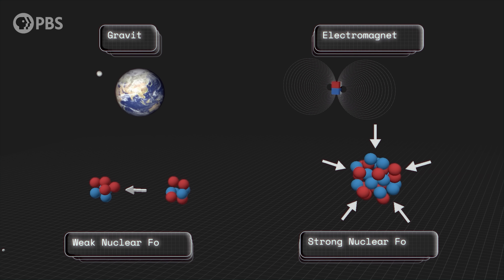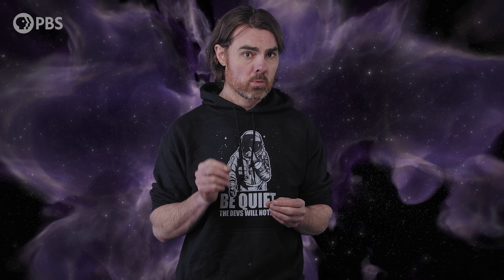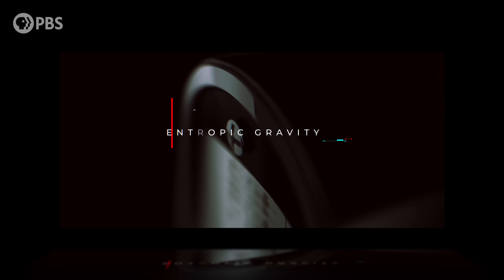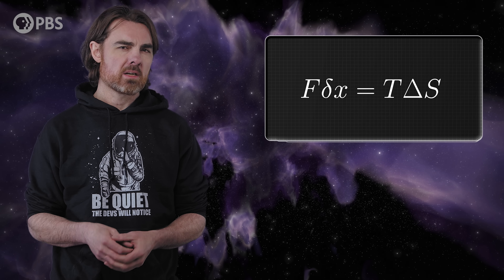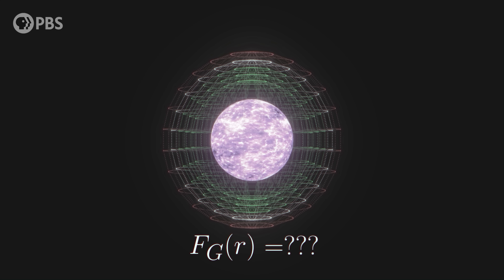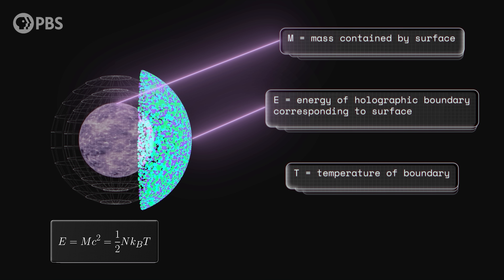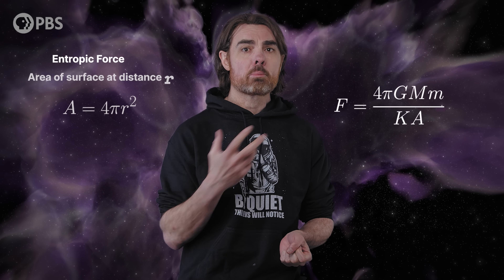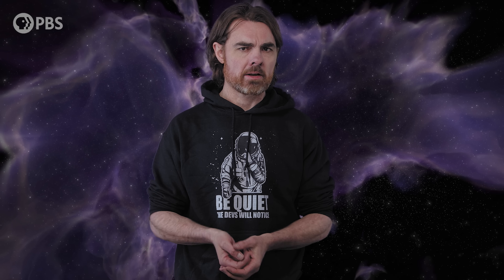What If Gravity is NOT A Fundamental Force? | Entropic Gravity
There are four fundamental forces - the strong and weak nuclear forces, electromagnetism, and gravity. Except maybe gravity is no more fundamental than the force of a stretched elastic band. Maybe gravity is just an entropic byproduct—an emergent effect of the universe’s tendency to disorder. If you allow entropy to keep you in your seat for a bit, I’ll tell you all about it.

Associate Producer: Bahar Gholipour
Executive Producers: Eric Brown & Andrew Kornhaber
Executive in Charge for PBS: Maribel Lopez

Space Time Was Made Possible In Part By:

John Sronce
Bryce Fort
Peter Barrett
David Neumann
Alexander Tamas
Morgan Hough
Juan Benet
Vinnie Falco
Mark Rosenthal

Glenn Sugden
Alex Kern
Ethan Cohen
Stephen Wilcox
Mark Heising

Michael Tidwell
Chris Webb
David Giltinan
Ivari Tölp
Kenneth See
Gregory Forfa
Bradley Voorhees
Scott Gorlick
Paul Stehr-Green
Ben Delo
Scott Gray
Антон Кочков
Robert Ilardi
John R. Slavik
Donal Botkin
Edmund Fokschaner
chuck zegar
Jordan Young
Daniel Muzquiz

Jessica M. Kandal
Anthony Crossland
Grace Seraph
Frank Plessers
Stephen Saslow
Robert DeChellis
Tomaz Lovsin
Anthony Leon
Leonardo Schulthais Senna
Lori Ferris
Dennis Van Hoof
Koen Wilde
Nicolas Katsantonis
Joe Pavlovic
Justin Lloyd
Chuck Lukaszewski
Cole B Combs
Andrea Galvagni
Jerry Thomas
Nikhil Sharma
John Anderson
Bradley Ulis
Craig Falls
Kane Holbrook
Ross Story
teng guo
Harsh Khandhadia
Matt Quinn
Michael Lev
Terje Vold
James Trimmier
Jeremy Soller
Paul Wood
Joe Moreira
Kent Durham
jim bartosh
Ramon Nogueira
Faraz Khan
Almog Cohen
Daniel Jennings
Russ Creech
Jeremy Reed
David Johnston
Michael Barton
Isaac Suttell
Oliver Flanagan
Bleys Goodson
Mark Delagasse
Mark Daniel Cohen
Shane Calimlim
Tybie Fitzhugh
Eric Kiebler
Craig Stonaha
Frederic Simon
Tonyface
John Robinson
Jim Hudson
David Barnholdt
John Funai
Adrien Molyneux
Bradley Jenkins
Amy Hickman
Vlad Shipulin
Thomas Dougherty
King Zeckendorff
Dan Warren
Joseph Salomone
Patrick Sutton
Julien Dubois